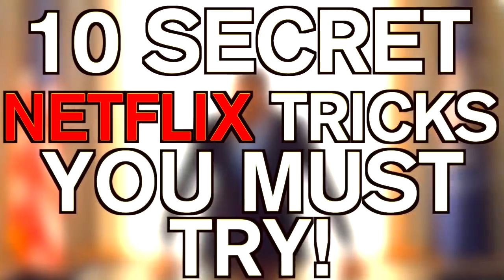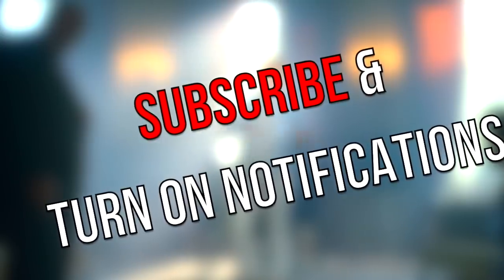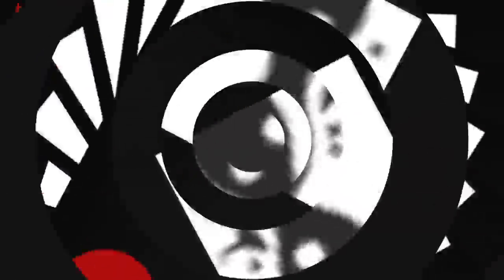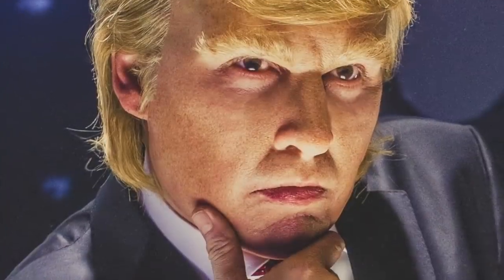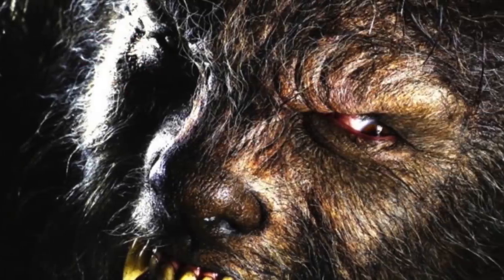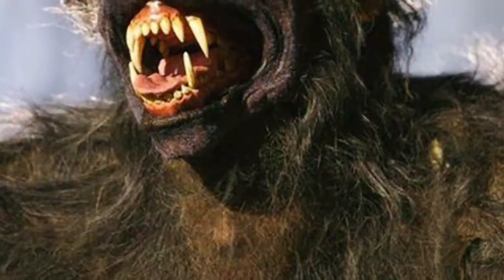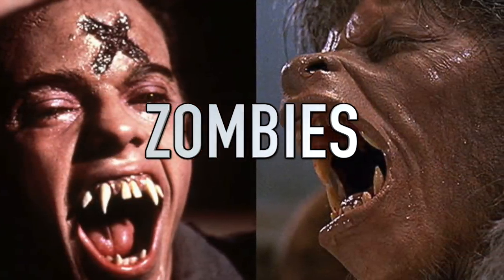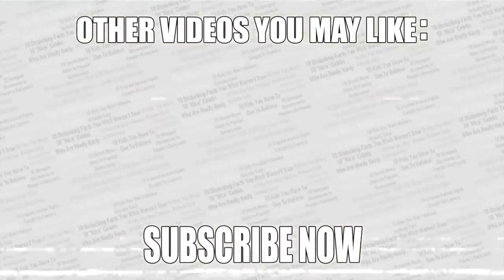Secret Netflix Tricks You Must Try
Description:
Charlie from Top 10s counts down the top Secret Netflix Tricks You Must Try.